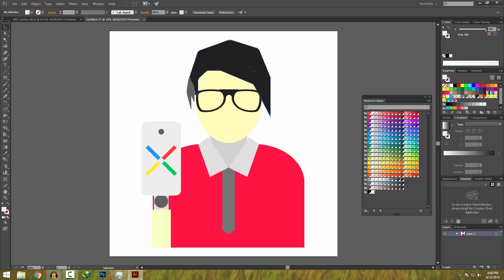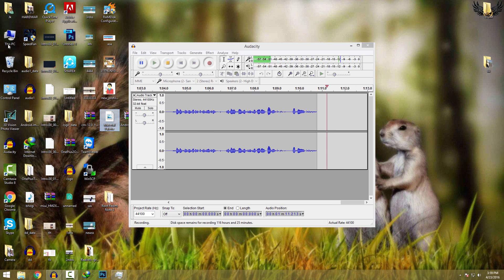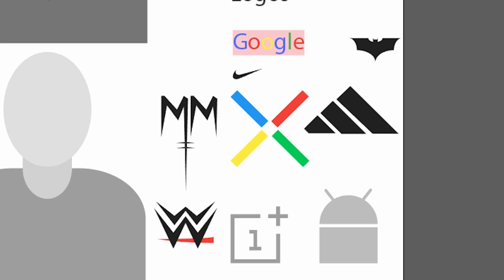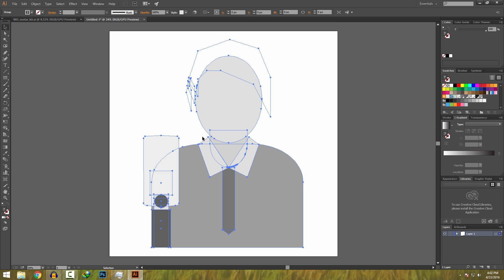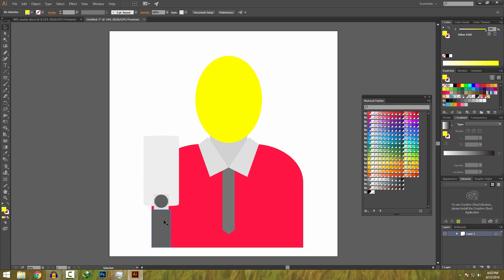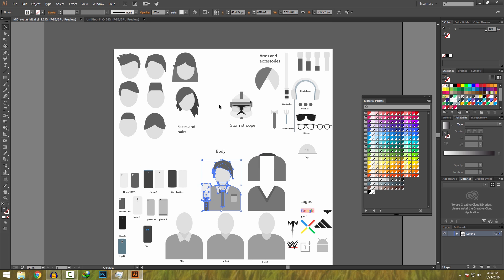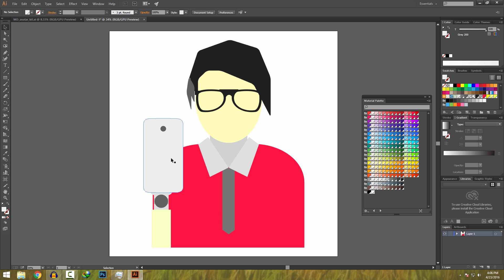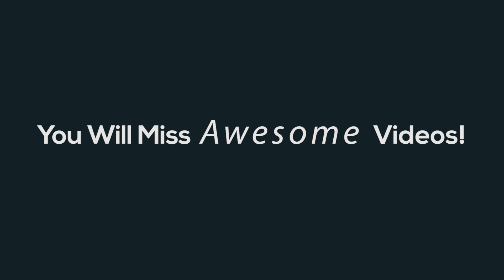How to Make Material Design Avatar EASILY! PC | Android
In this video i will show you how you can make this type of material design avatars / vectors very easily and for free.
Text Tutorial
Install Adobe Illustrator
Download MD_Avatar_kit.Open it up
Create a new Blank document 2560*2560
Copy elements from md avatar kit and paste it in blank document.
Colorise it with material pallete